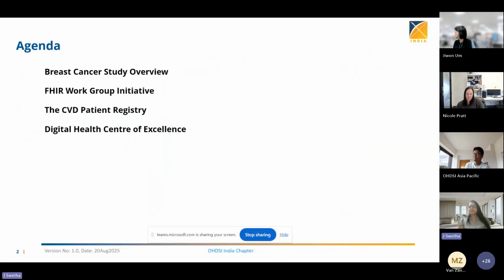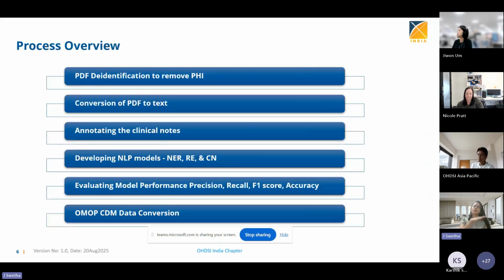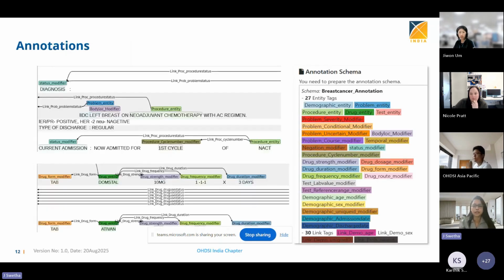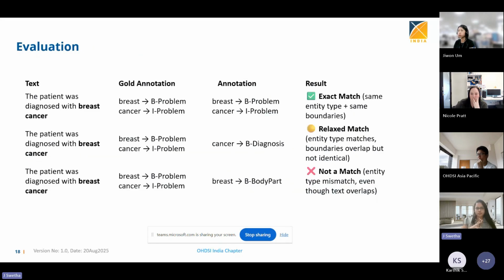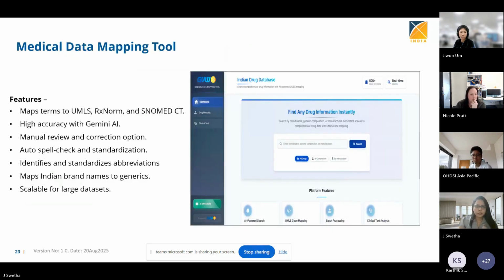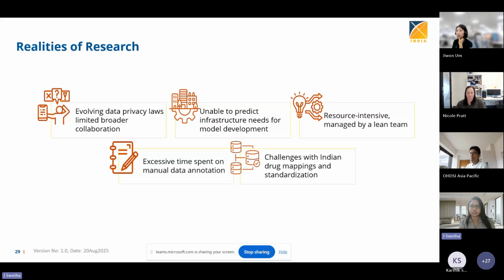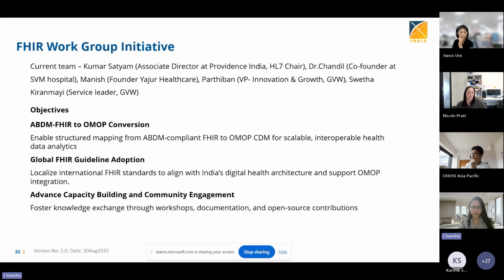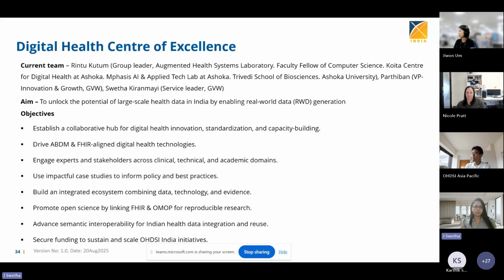OHDSI India Updates | APAC Community Call Presentation by Dr. Swetha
In this APAC Community Call, Swetha, OHDSI India Lead, presents the latest updates and ongoing initiatives from the OHDSI India collaborative. The session highlights key research efforts, data standards work, and the growing digital health infrastructure being built across the OHDSI India community.
Topics Covered in the Presentation:

Breast Cancer Study Overview
Progress and insights from the multicenter observational research effort.

FHIR Work Group Initiative
Advancing interoperability through FHIR-based mappings and implementation strategies.

The CVD Patient Registry
Building a real‑world evidence platform to support cardiovascular disease research in India.

Digital Health Centre of Excellence
Strengthening digital health capacity and fostering collaborative research ecosystems.

About OHDSI India
OHDSI India is committed to enabling open-source collaborative research using the OMOP Common Data Model, fostering partnerships across hospitals, researchers, and public health networks.